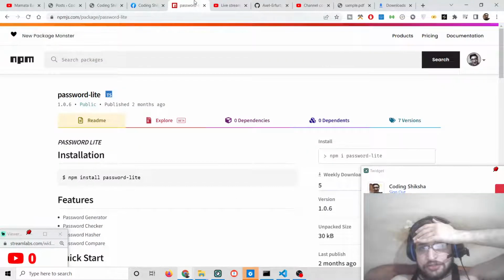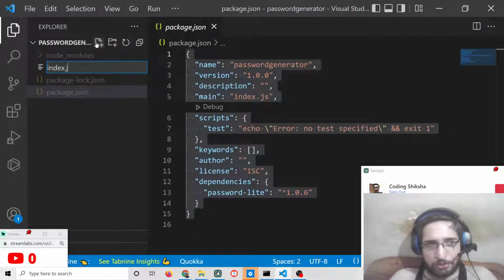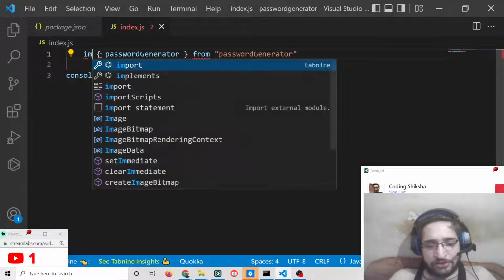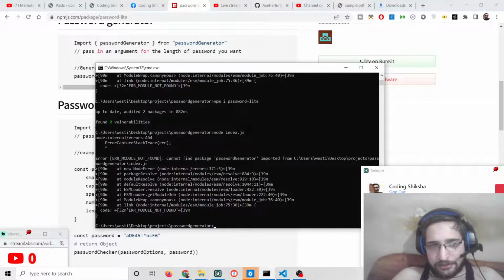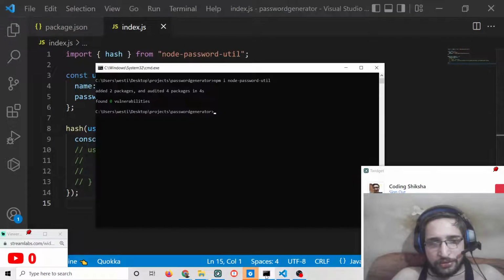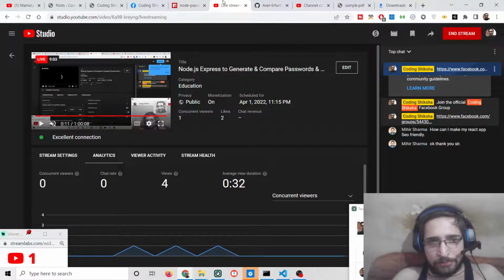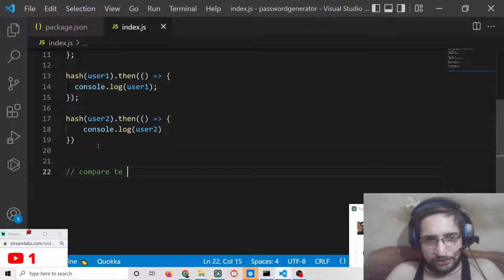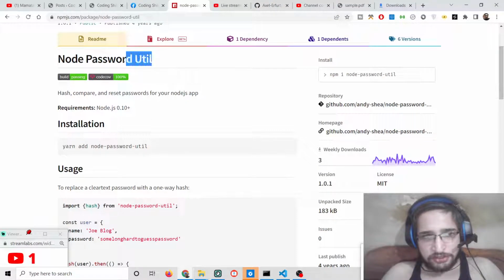Node.js Express to Generate & Compare Passwords & Hashes in Browser Using node-password-util Library